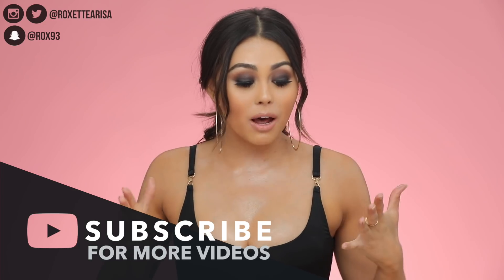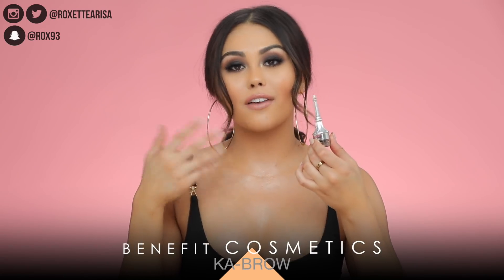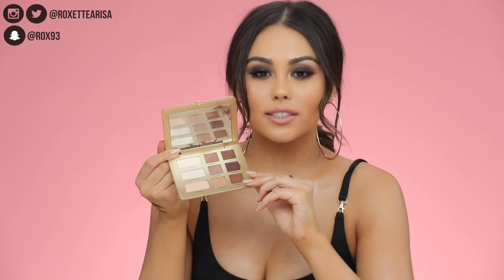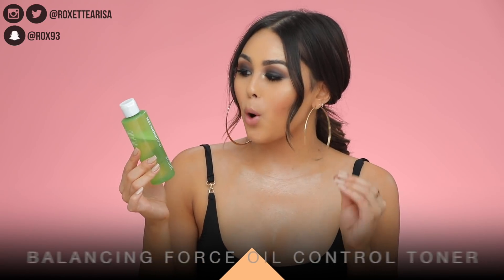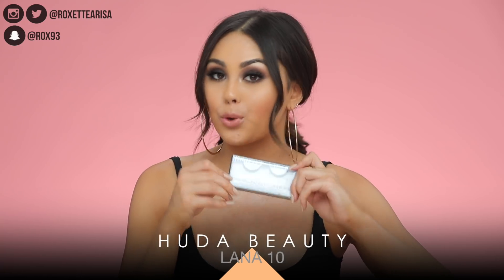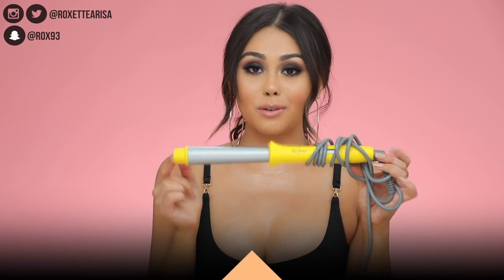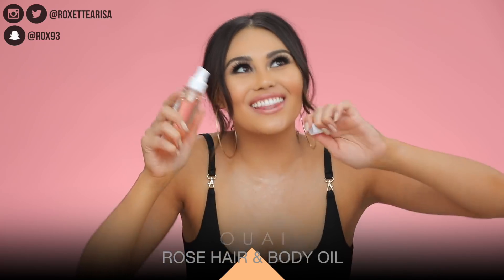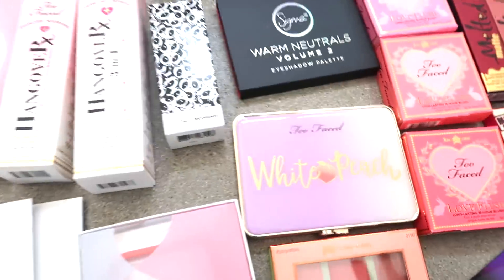APRIL BEAUTY FAVORITES 2018 | Roxette Arisa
April Beauty Favorites 2018! This video is all about my favorite makeup products, favorite skincare products, and favorite hair products of the month! You guys probably know that by now.. I mean that's what an April Favorites video is all about! lol I've got a lot of good stuff inside this video so here we go! Also I wanted to say thank you so much for 800K subscribers!!! It means more to me than you could ever know so I definitely wanted to show my appreciation with a giveaway! For the giveaway you'll win a $500 Gift Card to Windsor along with an assortment of makeup products and iPhone accessories. Thank you so much for everything. I love you guys!! xo

3. Leave me a comment telling me how long you’ve been with me!
4. * For extra entries you can follow me on:
Instagram (@RoxetteArisa)
Twitter (@RoxetteArisa)

MAKEUP / PRODUCTS MENTIONED:

FENTY BEAUTY Body Lava in Who Needs Clothes?

FAN MAIL / BRAND MAIL:

ATTN: Roxette Arisa
2912 Colorado Ave